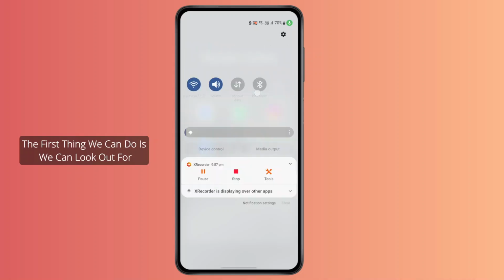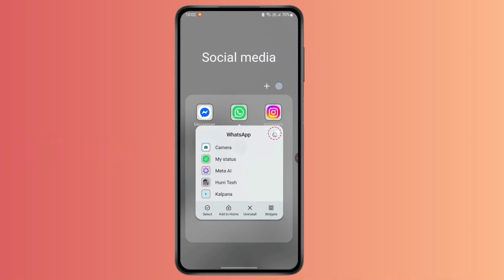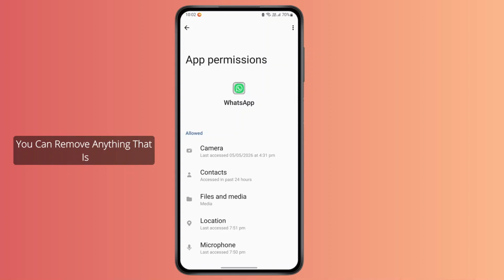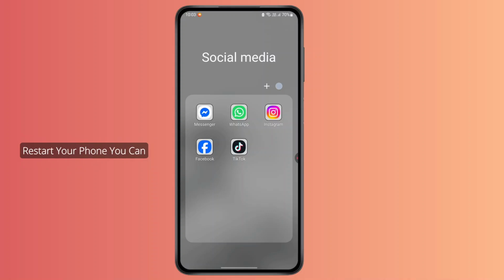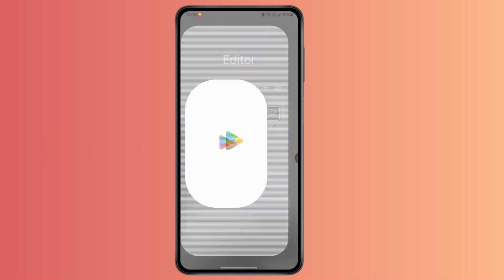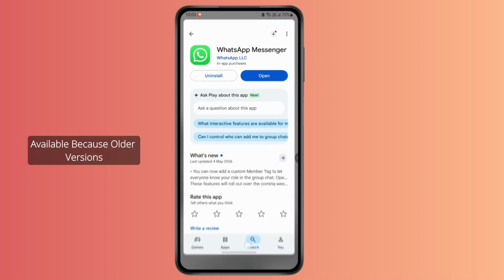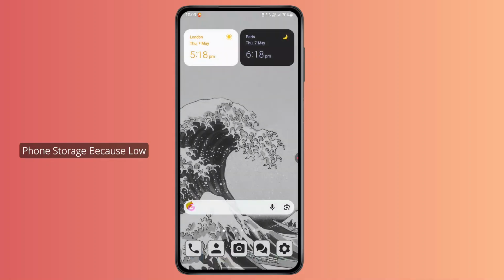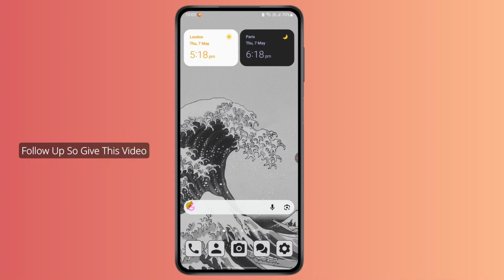How To Fix WhatsApp Voice Message Problems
Welcome to our step-by-step guide on “How To Fix WhatsApp Voice Message Problems”! If your voice notes are not working, not sending, or not playing on WhatsApp, this video is for you. We’ll show you how to fix WhatsApp voice message issues, solve audio recording problems, and restore voice note functionality on Android and iPhone.

From microphone permission errors to playback glitches, these tips will help you quickly troubleshoot and fix WhatsApp voice message problems so you can send and receive audio messages without issues.

In this video, we will show:

* How to solve voice note not working issues
* How to fix microphone not working on WhatsApp
* How to repair audio playback issues
* How to troubleshoot WhatsApp recording errors

What you'll learn:

* How to check microphone permissions for WhatsApp
* How to fix low or no sound in voice messages
* How to clear WhatsApp cache to fix audio issues
* How to update WhatsApp for better performance
* How to identify common voice message bugs